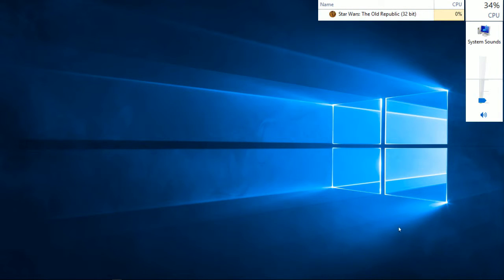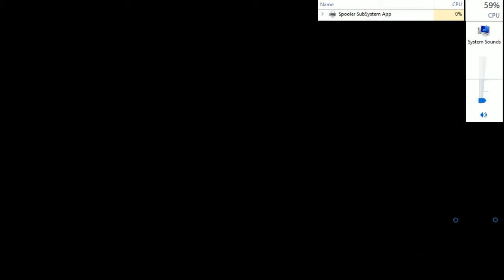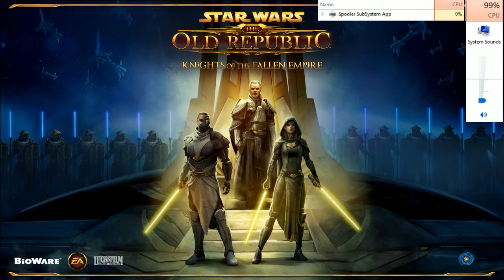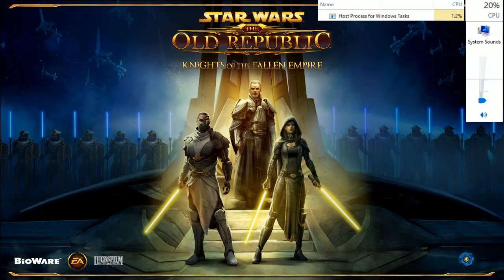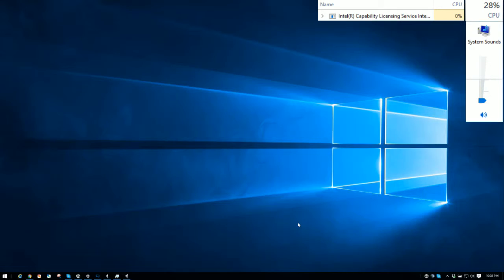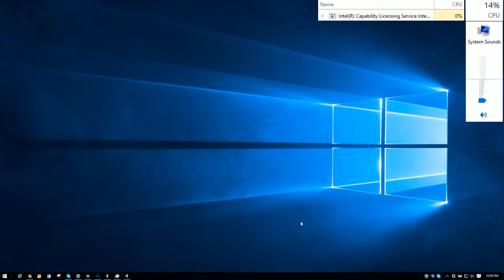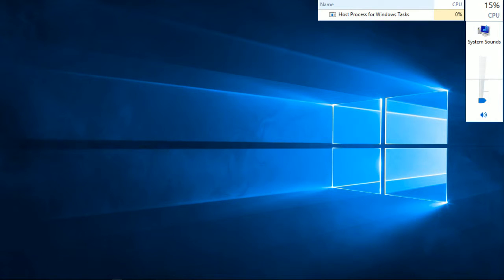SWTOR Scroll Lock error development: SWTOR is trying to perform a task.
SWTOR is using extra CPU cycles with this error.

RECAP:
I use scroll-lock for PTT on my guild's Mumble and it is bound to my mouse 4 button.

This error does not happen when the game is not loaded, nor does this happen when the Login is running. It only happens when the SWTOR game had loaded.

This doesn't happen in any other game.

Windows 10 ver.1511 -- new SDD installation, fresh installation of SWTOR, and all Ease of Access options are off.

You can hear two audio files playing - the beep and the windows asterisk sound.